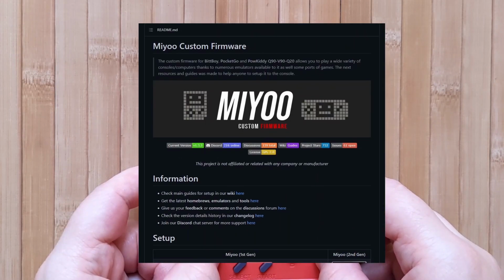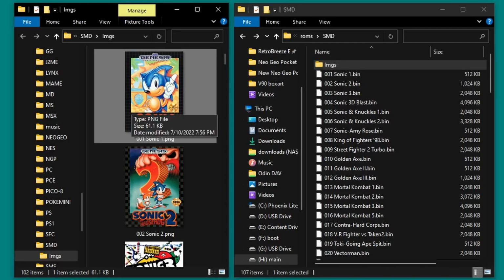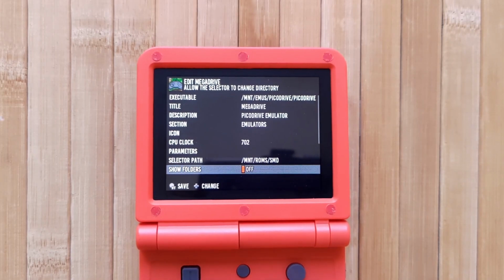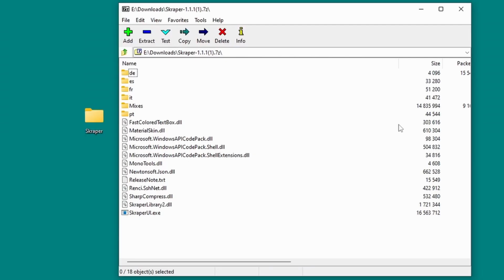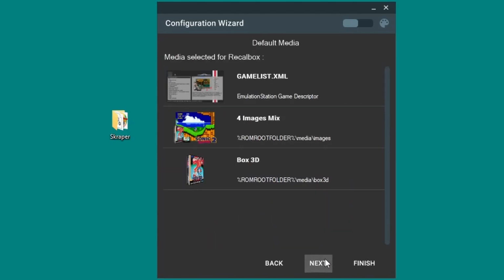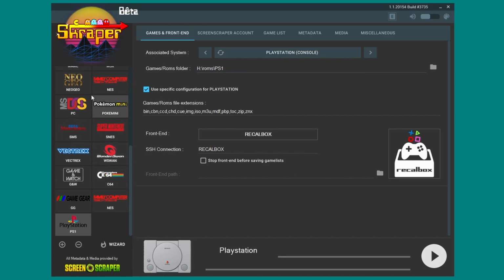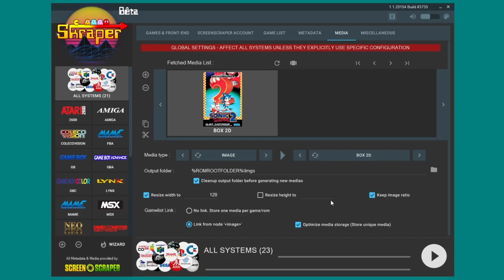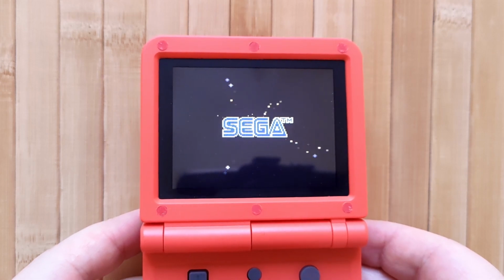Beautiful Boxart For Your PowKiddy V90 Roms | Complete Tutorial using Skraper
Learn how to add boxart to your PowKiddy V90 both manually and automatically using Skraper.

I'm looking to improve my gear to provide better content for everyone. This will only ever contain things I want to improve my content and never a list of cool toys I want!

ASUS Zenfone 8
USB C to HDMI 4K Adapter
TreasLin 4K Capture Card
SanDisk Ultra 128 GB Dual Type-C Flash Drive
TP-Link Archer AX53
Invision Monitor Arm MX450
Black Shark Phone Cooler
DollaTek Phone cooling fan
Moukey Microphone Pop Filter
AYIZON Smartphone Video Mount